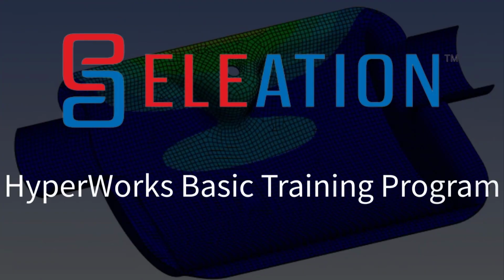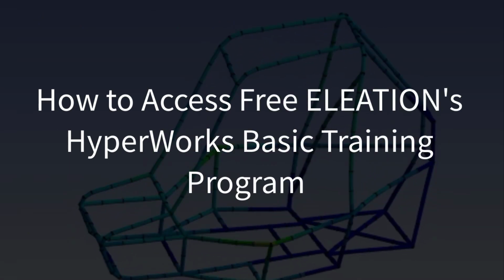ELEATION's Center of Excellence : HyperWorks Basic Training Program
Become a HyperWorks Pro with ELEATION's Free Basic Training | Certify & Download Resources!

Take the leap and elevate your engineering prowess with ELEATION's Basic Training Program - your portal to unlocking a world of possibilities! 🚀📘 In this in-depth video tutorial, we meticulously guide you through each step to:

🎓 Gain FREE access to an extensive selection of training videos, meticulously curated to sharpen your engineering skills.
🔧 Investigate the essential subjects that comprise our HyperWorks Basic Training Program, crafted to provide a solid foundation in your field.
📜 Acquire your authoritative ELEATION Training Certificate, a testament to your commitment and proficiency.
📖 Download indispensable Theory PDFs, along with Classwork and Homework Models, to enhance your educational experience.
💡 Install HyperWorks Software and translate your theoretical know-how into real-world expertise.

Avoid missing the invaluable resources and insights that could take your engineering career to unprecedented levels. Discover more about our Center of Excellence and how it can augment your engineering education

Embark on your journey to excellence today. Let's craft your success story in engineering together!

Warmest Regards,
Apoorv Bapat
Founder, ELEATION